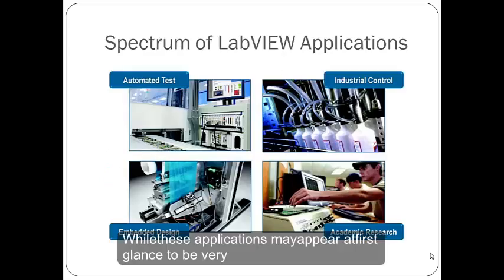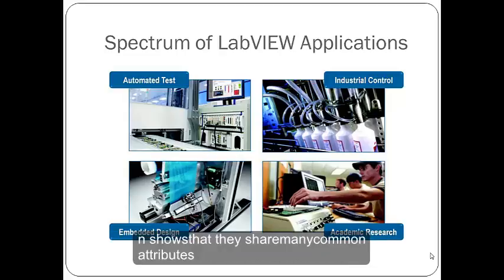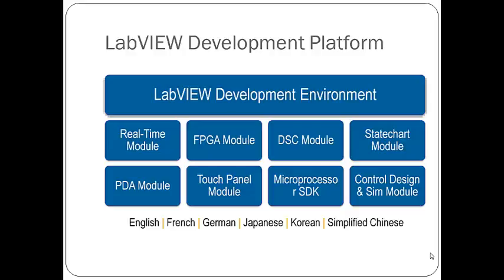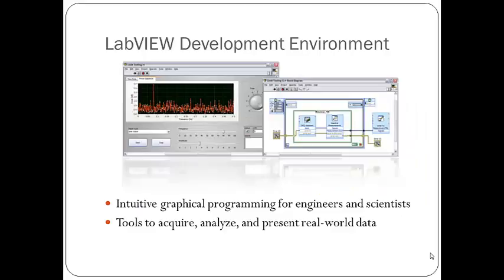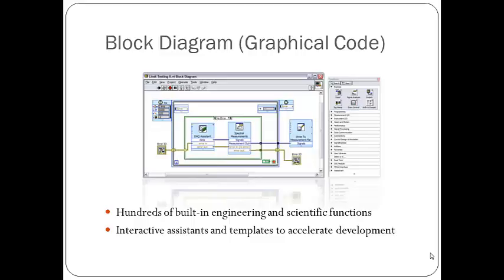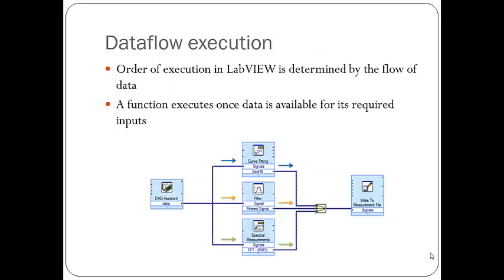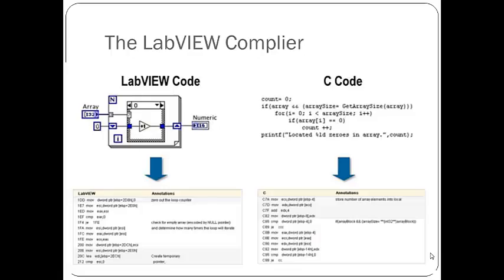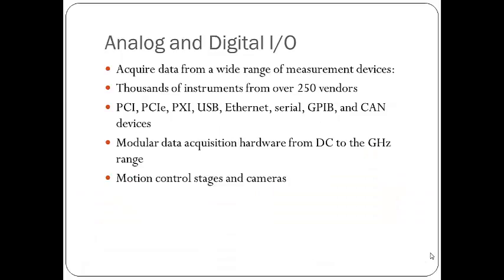CM5198-LiShuang.mp4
For the self-stand presentation.